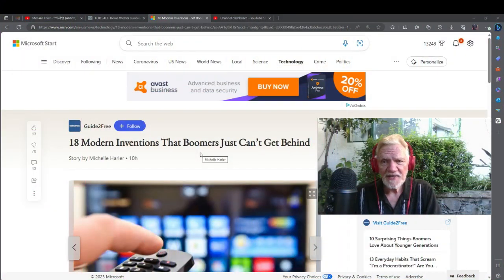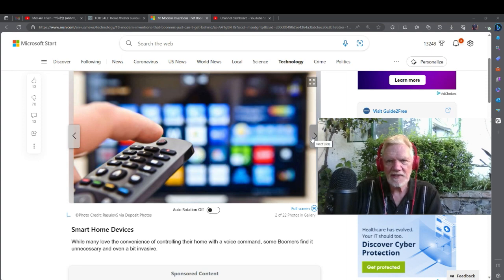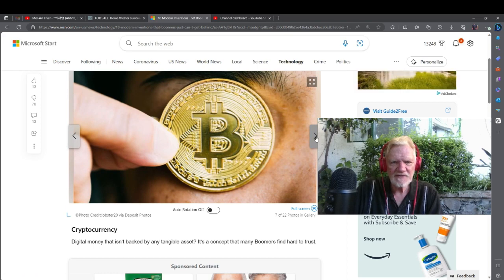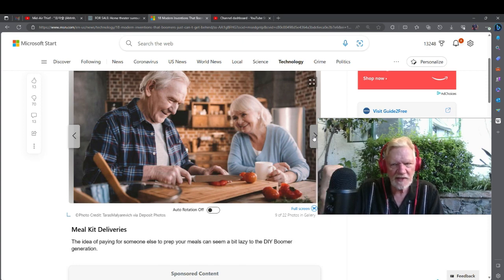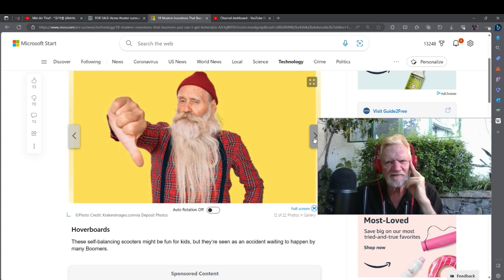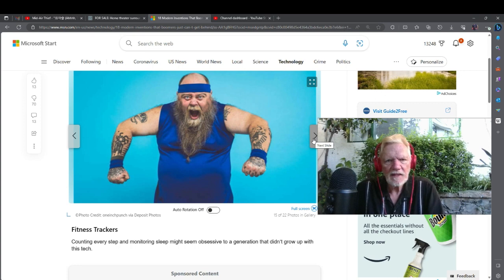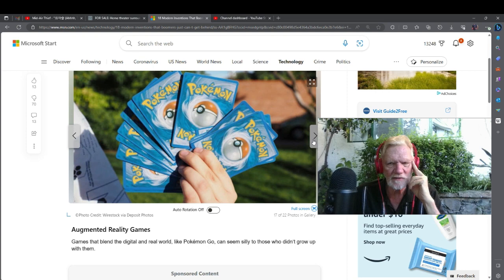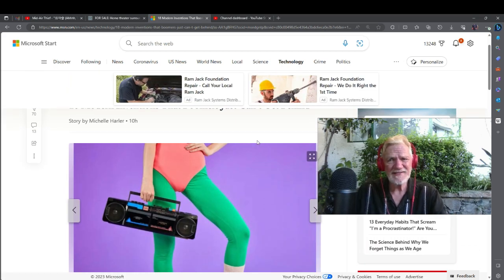18 Modern Inventions That Boomers Just Can’t Get Behind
Having a little fun with Guide2Free blog.  Scoring myself on technology.